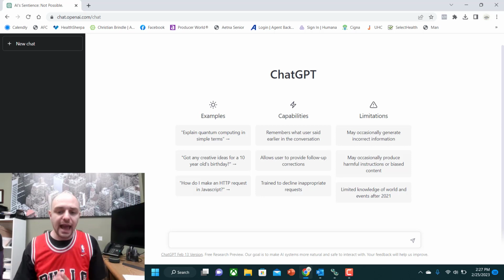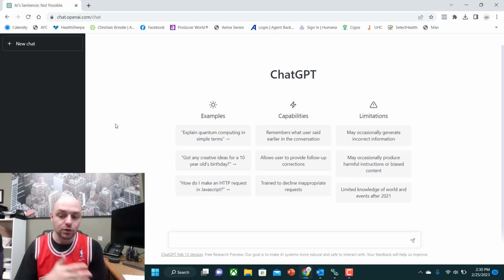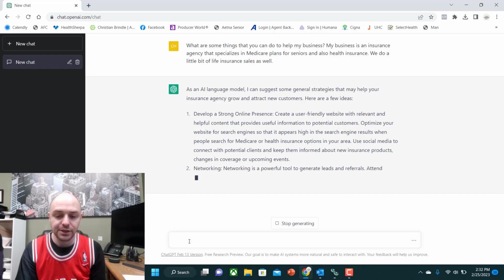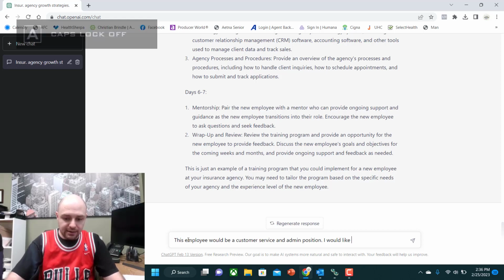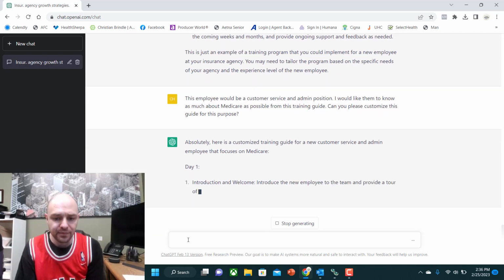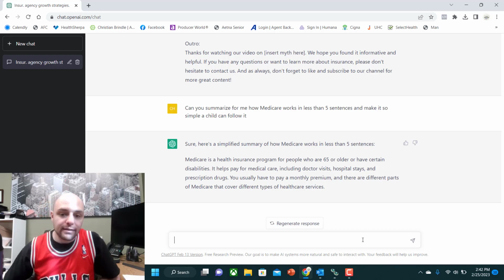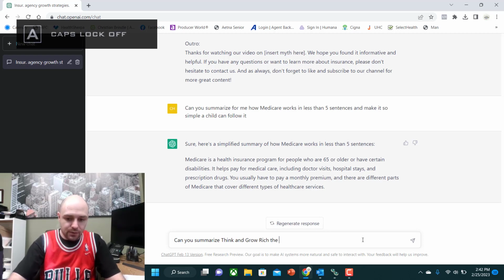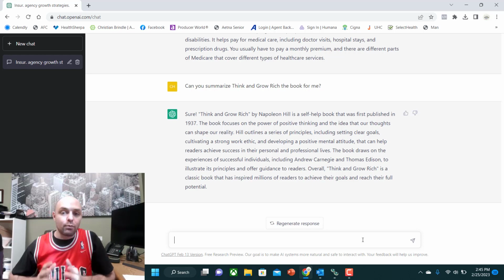ChatGPT Tutorial - How Can It Help Grow Your Business In 2023? AI - Artificial Intelligence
In this video I talk about the new AI chatbot tool called Chat GPT. I go over how it works, and even demonstrate its capabilities on screen share.

Get a ticket to The
Pick up a copy of Christian’s book “SUPERSTAR: What separates top producing insurance agents from the mediocre ones

This channel is here for the sole purpose of bringing training, tips, success stories, and personal development from Christian Brindle. Christian is a published author, hosts the ever popular Everything Medicare Podcast, and made six figures in the Medicare business by the time he was 25 years old.

Sound Stripe YouTube Content ID: QXAJHPEPKFFDEBZN